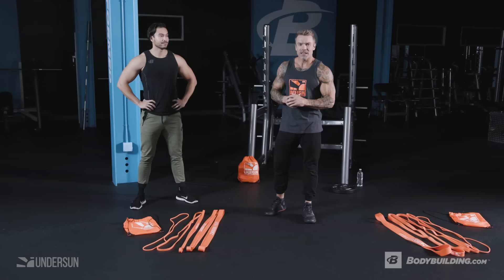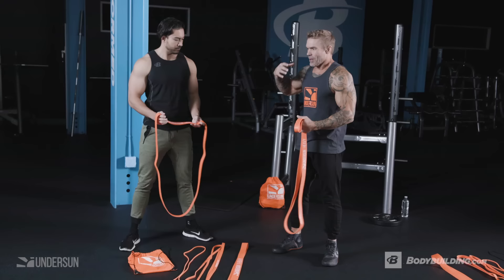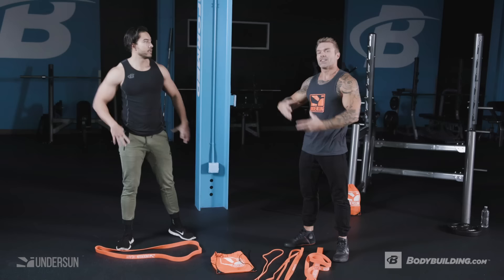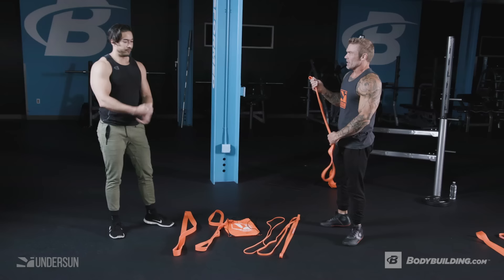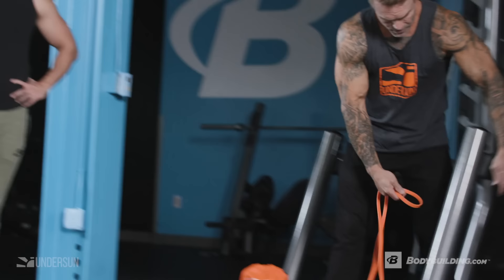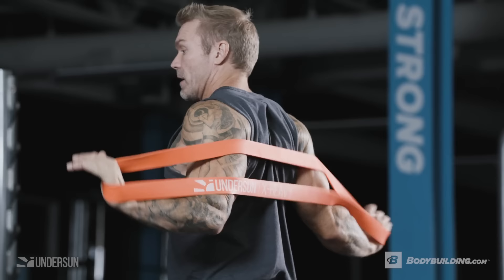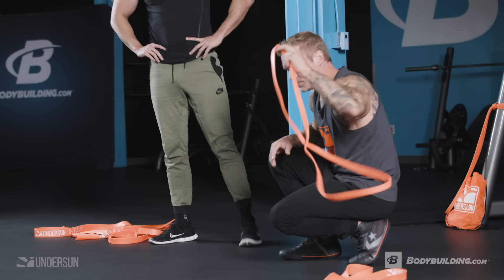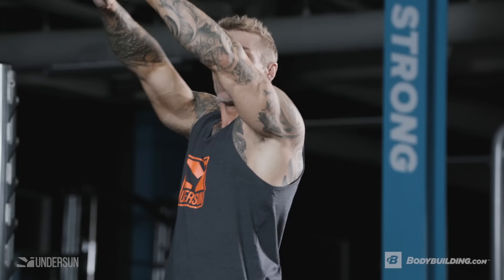Ultimate Full Body Resistance Band Strength Workout | James Grage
This full body workout from James Grage, combines dynamic resistance, time under tension, and high-intensity intervals to give you a great pump and a great workout you can do anywhere.

When you go into the gym and you're lifting weights, your heart rate goes up while you lift, but then you take a long period of rest and your heart rate comes back down. When you do high-intensity interval training, or HIIT, your heart rate goes up and stays up because you're getting very little rest.

You've done resistance training before, you've done HIIT before, and you've probably even used bands before, but never like this.

Undersun creator James Grage and fitness model David Morin are here to lead you through one of the toughest HIIT workouts you've never tried. This workout is anaerobic resistance training, but done for long intervals with very short periods of rest, just like HIIT.

"We're taking resistance training and we're making it HIIT training," explains Grage. "So you're getting the best of both worlds."

| Why Bands, You Ask? |
Bands offer the unique advantage of being portable, versatile, and dynamic. You can easily transition between exercises to get a killer, full-body workout anytime, anywhere, in a very short amount of time. But aside from their convenience, the dynamic resistance of bands is uniquely excellent at pumping blood into your muscles while you train, making bands the perfect tool for building muscle.

"The free motion of the bands is very different," explains Morin. "You get in, you break a sweat, and you get a good pump. That's what I enjoy most about it."

You'll definitely get a massive pump with this workout, especially with the way the sets are structured. Each exercise is done for 60 seconds with only 30 seconds of rest in between. Since the rest periods are very short, this workout gets intense fast. You'll have just enough time to catch your breath and grab a sip of water. Just don't go too far, because that next exercise will come faster than you think!

| James Grage's Ultimate Full Body Resistance Band wokrout |
1. Banded Overhead Squat
2. Banded Bent-Over Row
3. Banded Biceps Curl
4. Banded Triceps Kickback
5. Banded Push-Up
6. Banded Shoulder Press
7. Banded Single Leg Calf Raise
8. Banded Ab Crunch